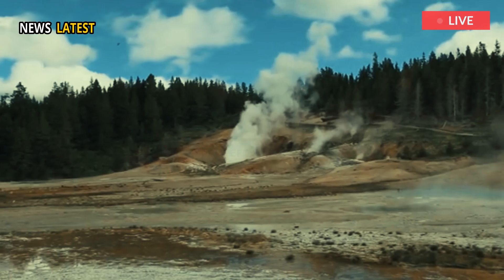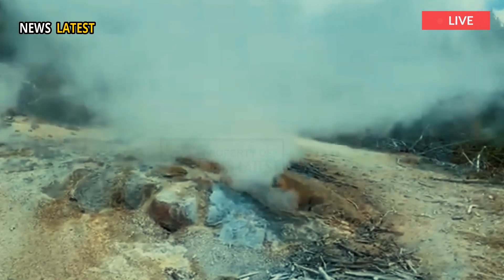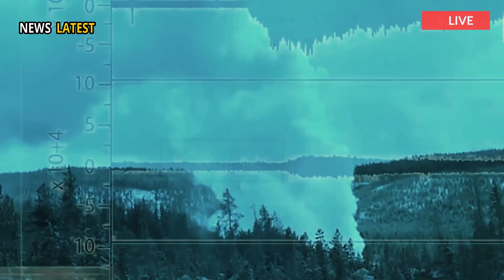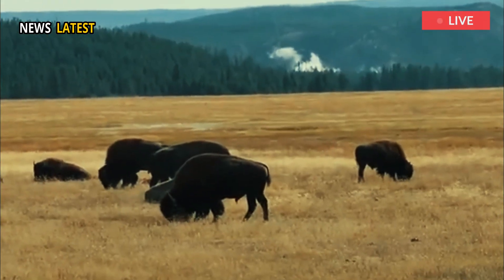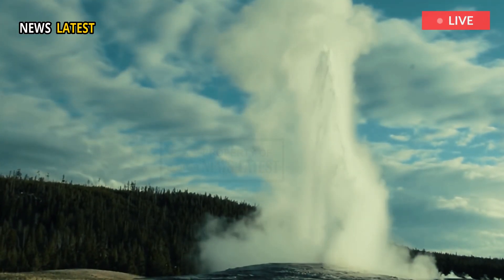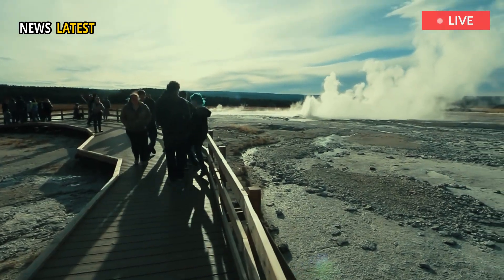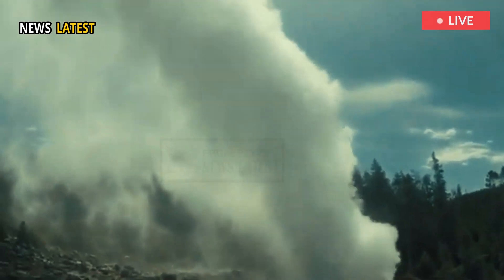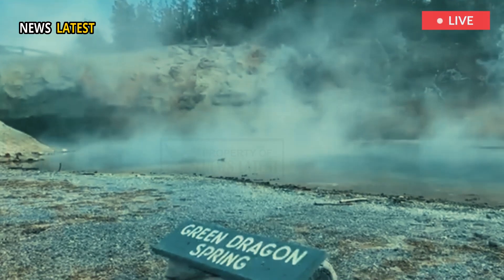Horrible: Live Footage of World Tallest Geyser Erupts Today in Yellowstone Park! Tourist Flock Park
A new thermal vent spewing steam in the air at Yellowstone National Park is gaining attention, mainly because it's visible from a road rather than any significant change in the park famous for its thousands of geysers, hot springs and bubbling mud pots.

Yellowstone Geyser just erupted! 🌋 Is this a warning sign from one of the world's most active volcanoes? Watch the eruption of Steamboat Geyser in Yellowstone National Park and learn more about the world's most dangerous geysers.

We also cover the most active volcanoes and the most dangerous eruptions in history! 🔥🌎 Want to know the list of the 10 most dangerous volcanoes in the world? Watch this video until the end!

⚠️ Don't miss the latest information about volcanic activity and other natural phenomena!

🔴 Live updates from Yellowstone Geyser!
📌 Shocking facts about geyser eruptions in Yellowstone!
🚨 What happens when someone steps on a geyser in Yellowstone?